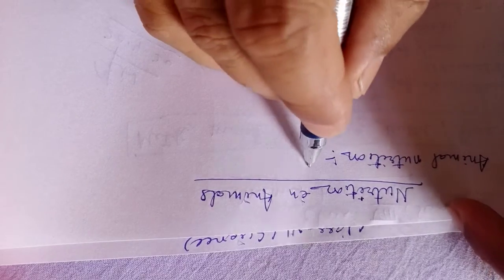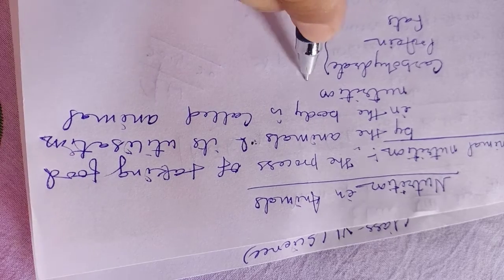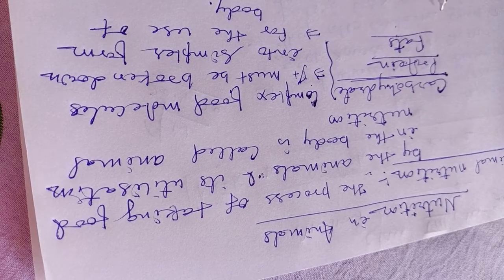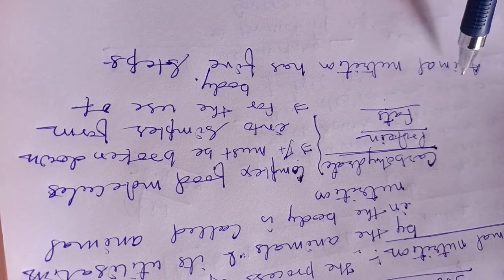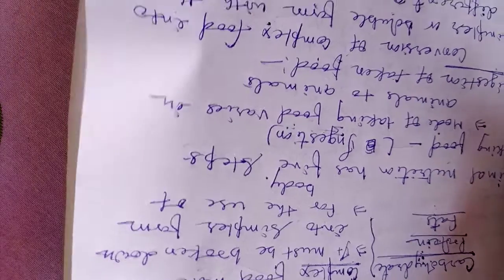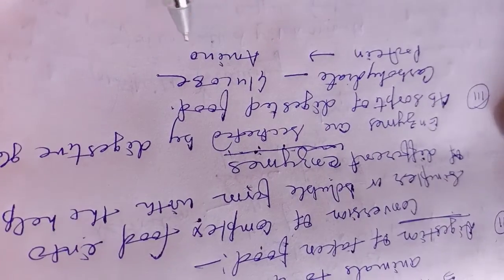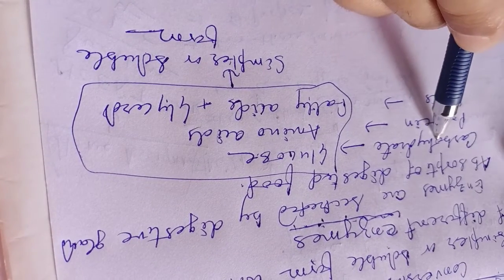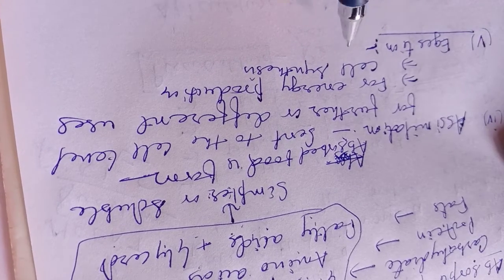Nutrition in animals class -7A(part -1)